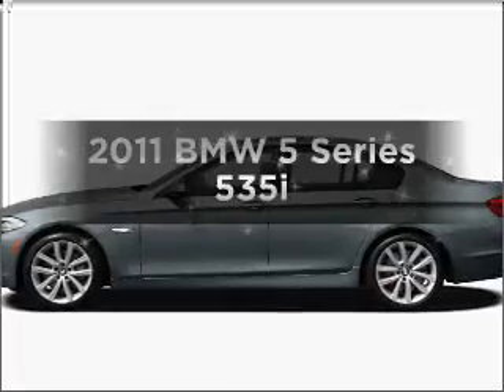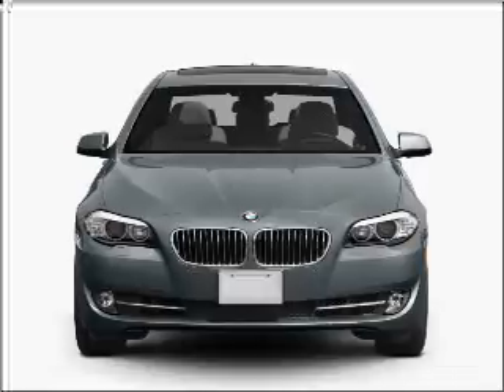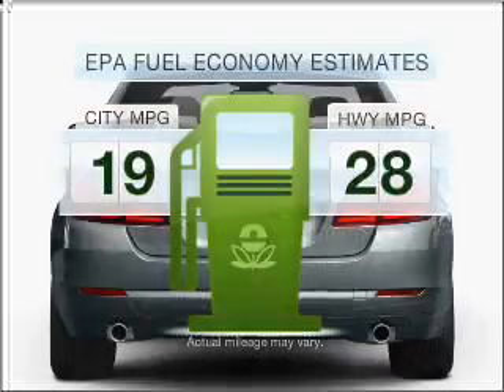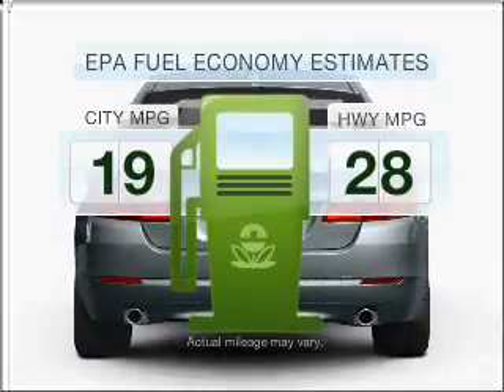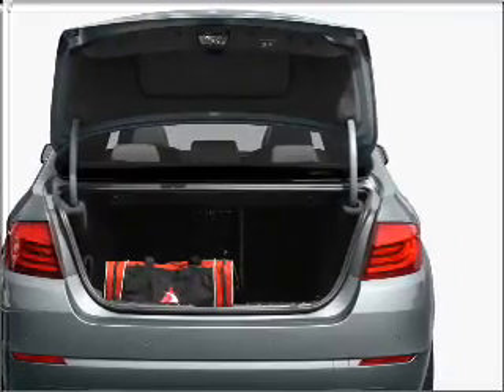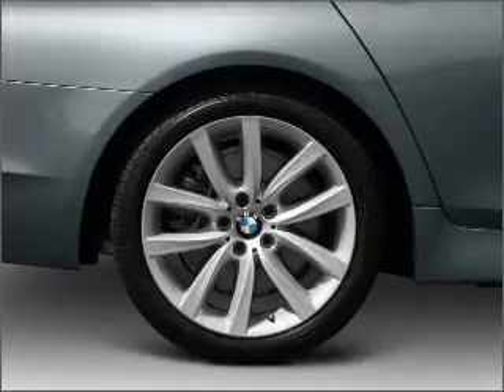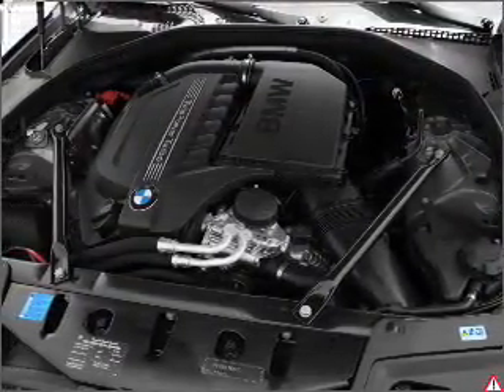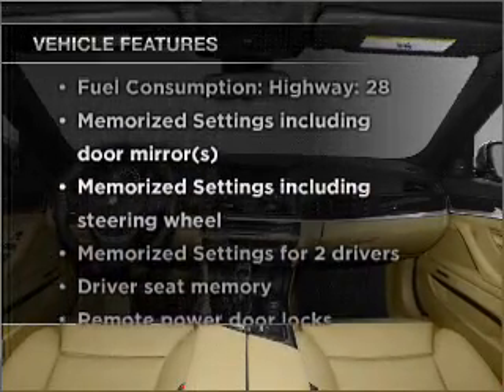2011 BMW 5 Series - Chandler AZ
Year: 2011
Make: BMW
Model: 5 Series
Trim: 535i
Engine: 3.0 liter inline 6 cylinder 24 valve
Transmission:
Color: Alpine White
Mileage:
Address:
7455 W Orchid Lane